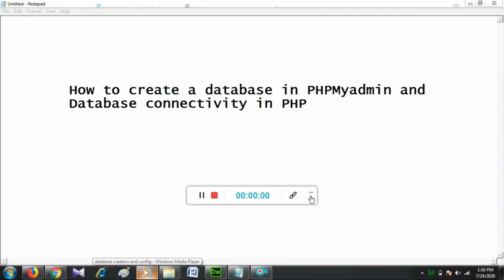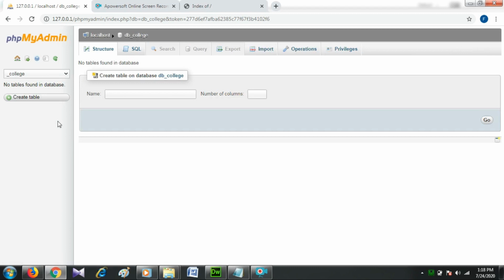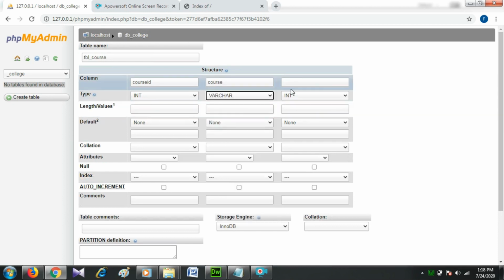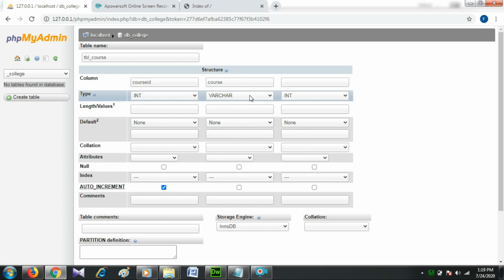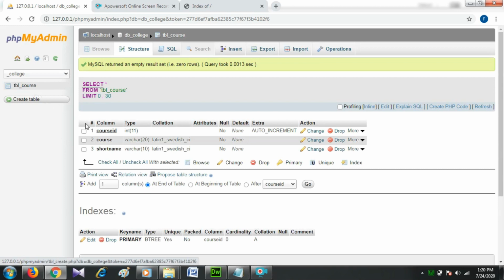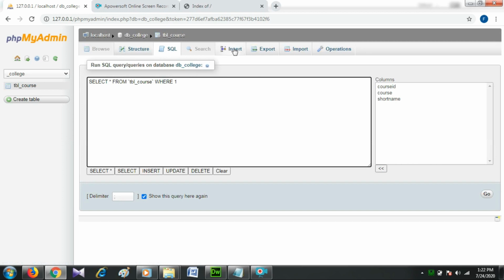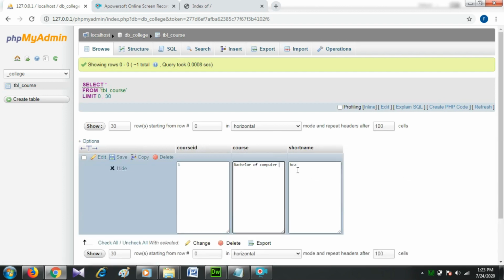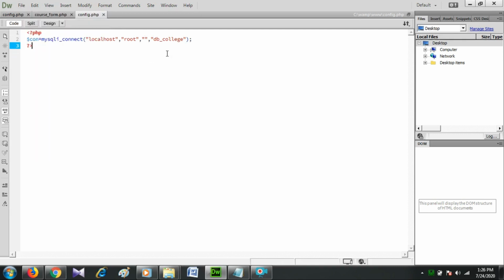Santhisoft Technologies | PHP Tutorial | Part 6 | Database Connection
This video is help us to learn about the php database connection